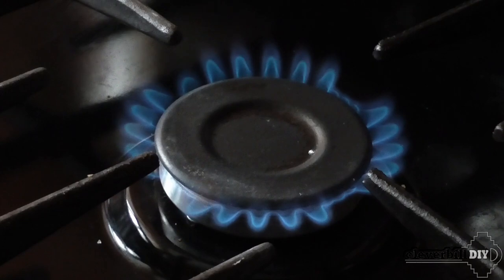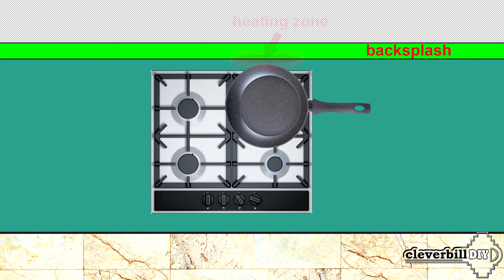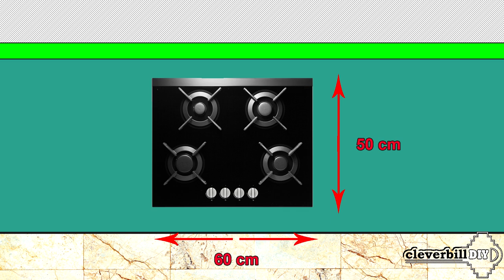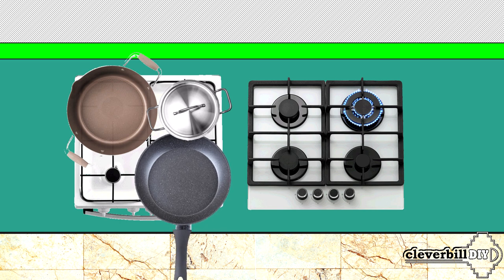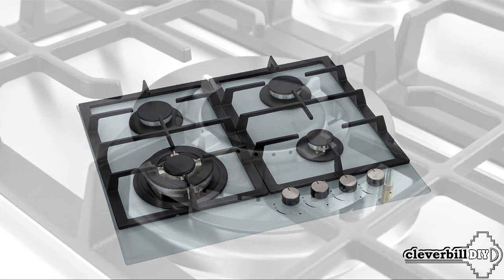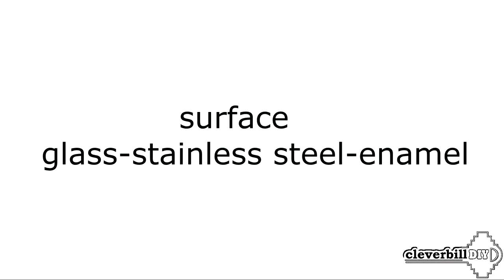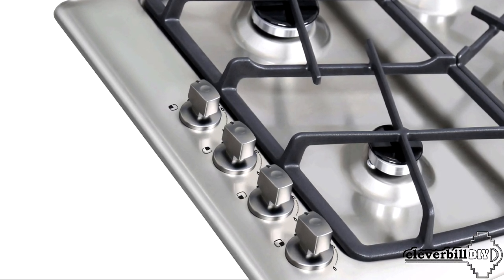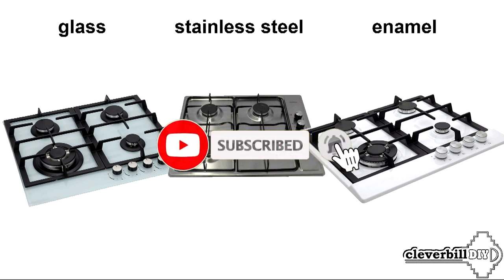Gas hob (surface) - how to choose what you need to know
Which gas hob is better, the nuances of choice. Compare surfaces made of glass, stainless steel and enamelled. Overview of options, cast iron or steel gratings? Difference, dimensions and dimensions, comparison of the distance between the burners on a conventional gas stove and the surface. On which surface is it better to place the dishes, four-burner or five-burner, the advantages of the WOK grate. Which hob is easier to maintain (clean) glass, stainless steel or enamel. What color is more practical.

Music - Wolf Moon - Unicorn Heads , Finally - Max McFerren